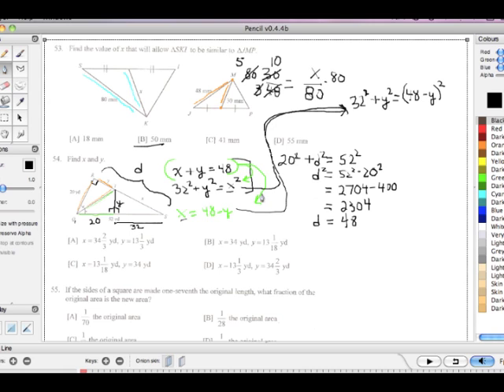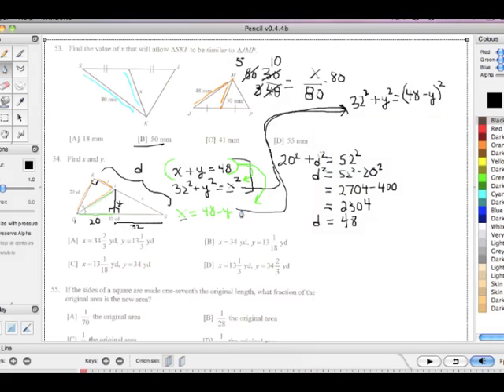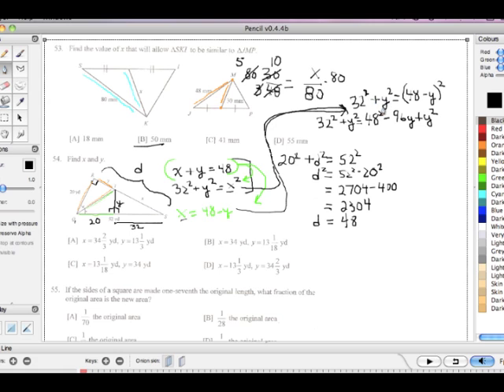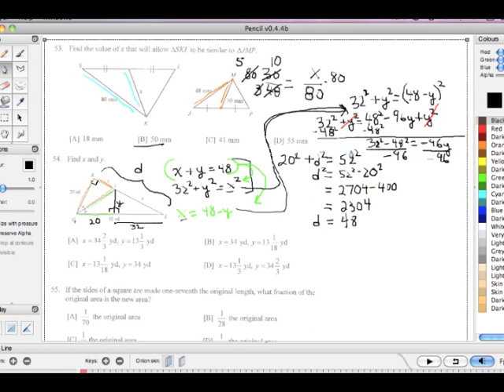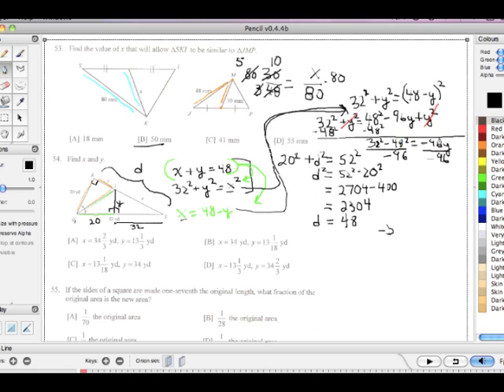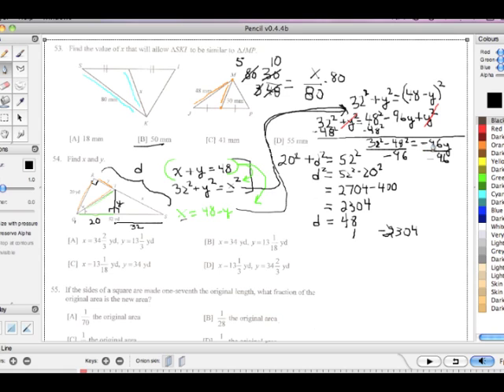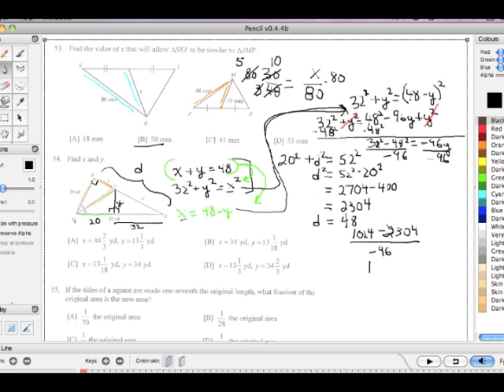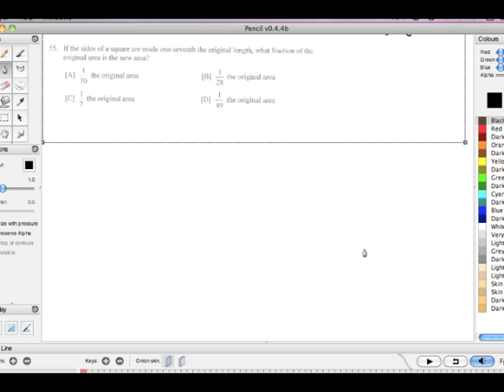Geom_Faulkner_13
Geometry Review for Final 54 (second 1/2), 55